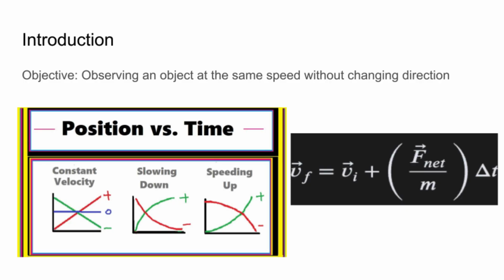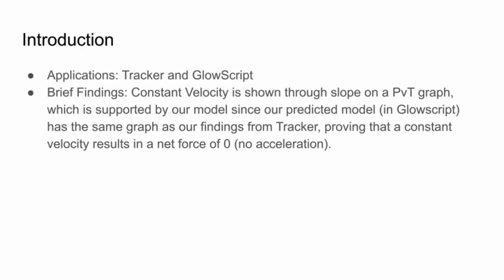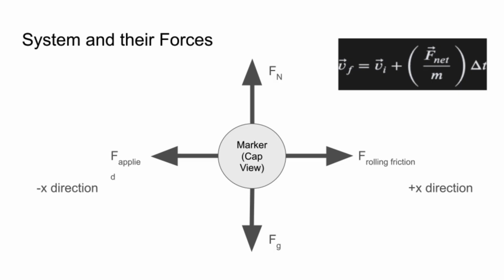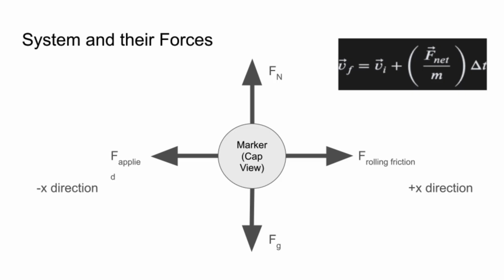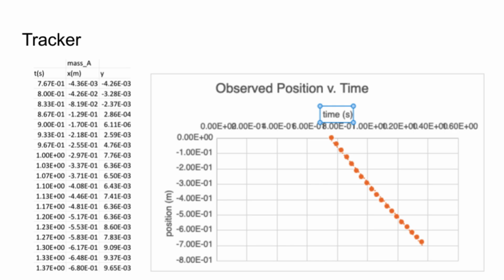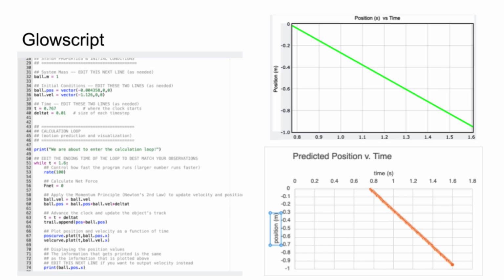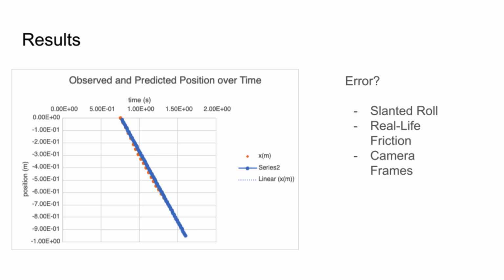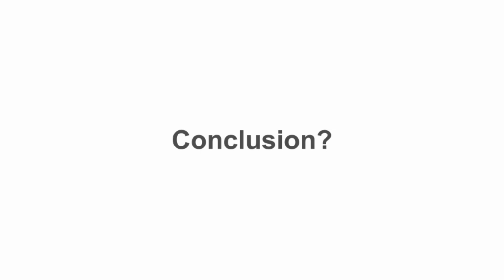Lab 01 Report - Mario Duenas